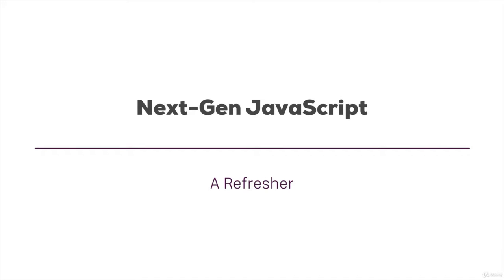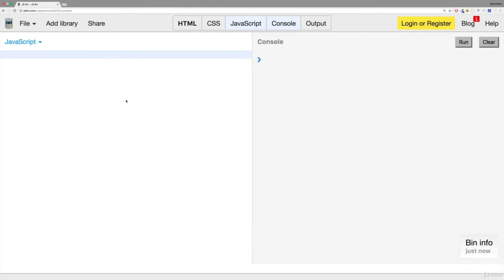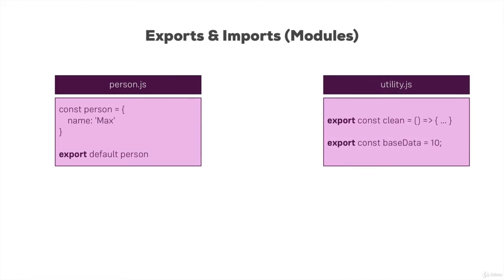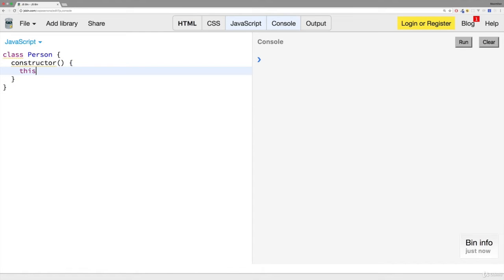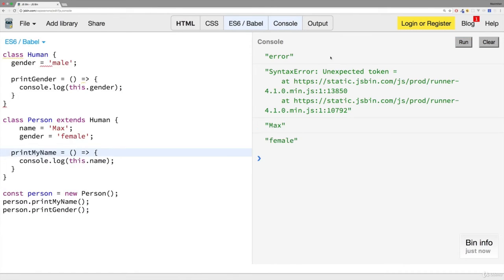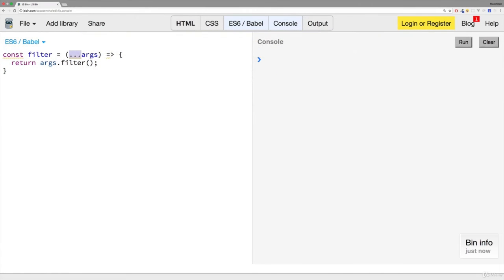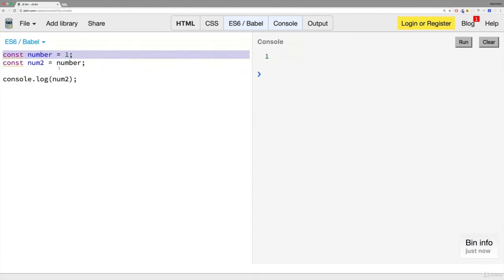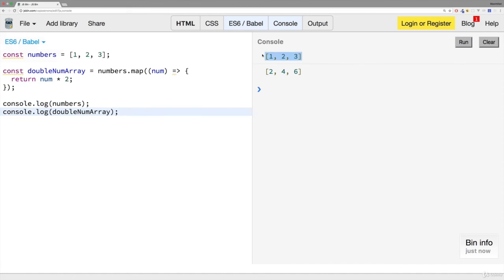02 JavaScript Refresher